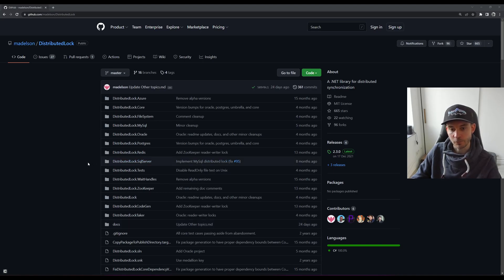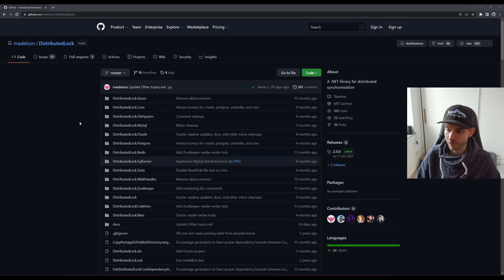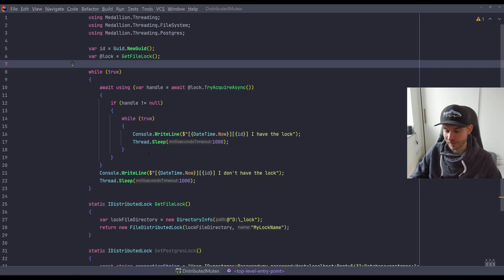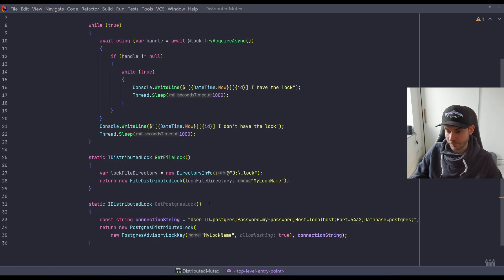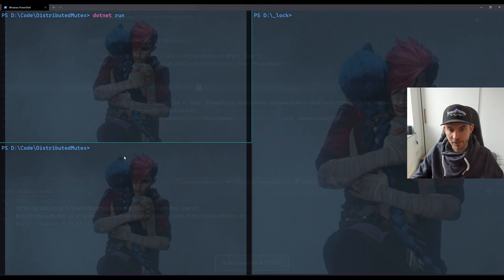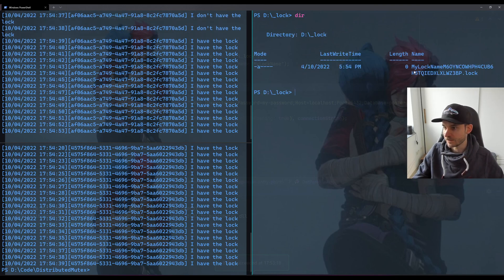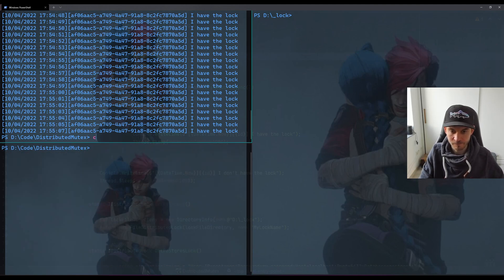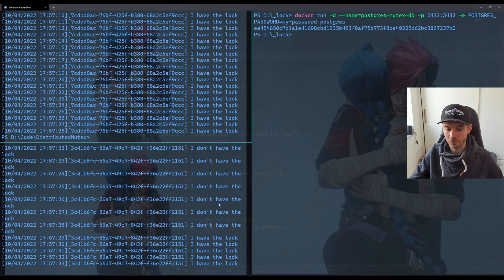How to use a distributed lock in a .NET application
Within this tutorial we will:
-Use the DistributedLock library (link below)
-Talk about use cases for a distributed lock / mutex
-Use the file system and a Postgres database as different lock provider